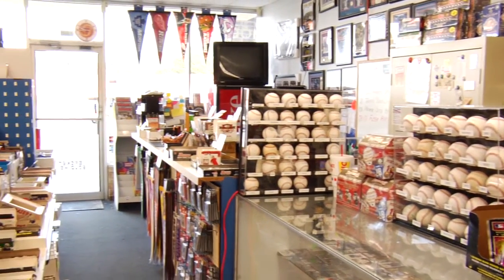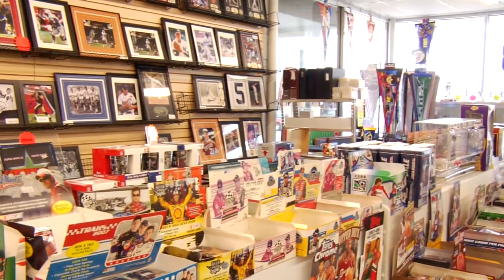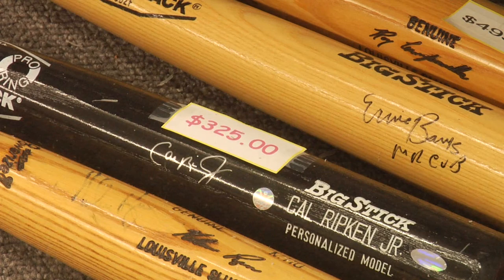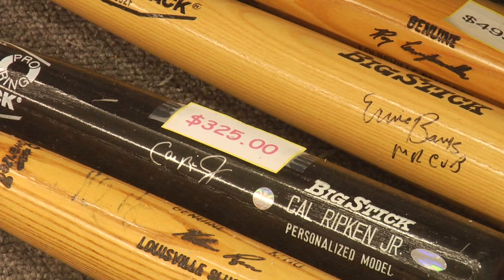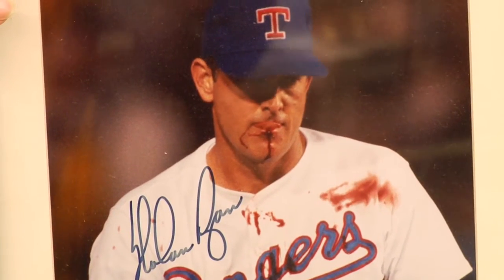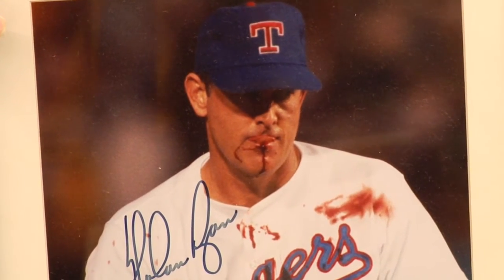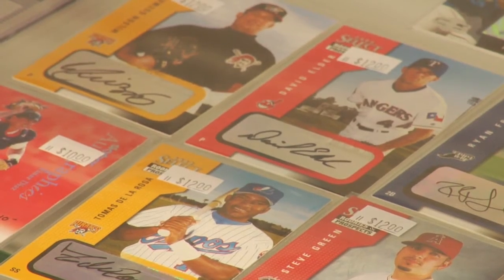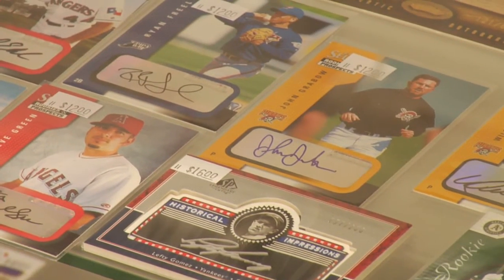Card & Autograph Collecting : Tips on Getting Baseball Autographs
The least expensive way to get a baseball autograph is to get an athlete to sign an item at a game, but this can be extremely difficult. Find out how to get baseball autographs at trade shows with help from the owner of a card trading store in this free video on autograph collecting.

Expert: Walt Case
Bio: Walt Case is an owner and operator of Card Traders in Austin, Texas.